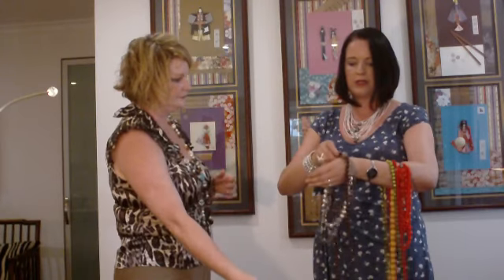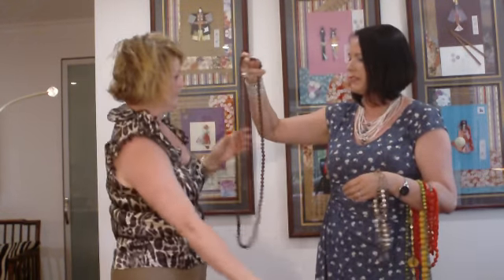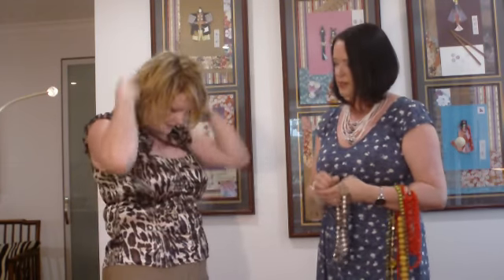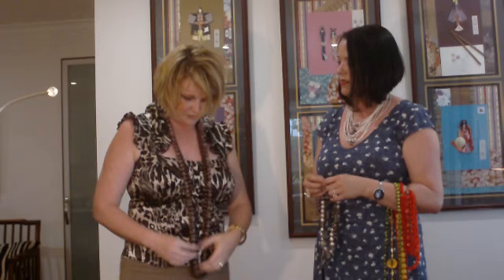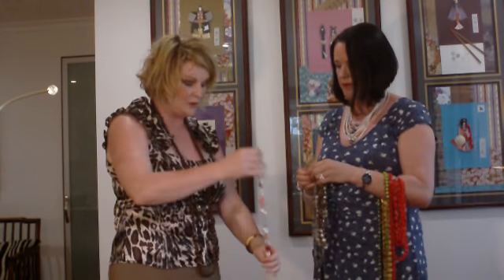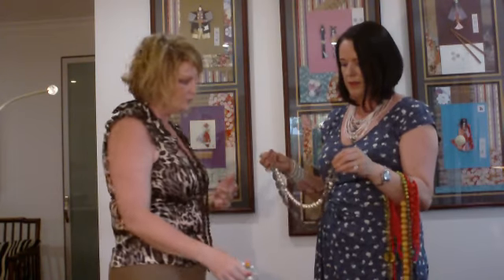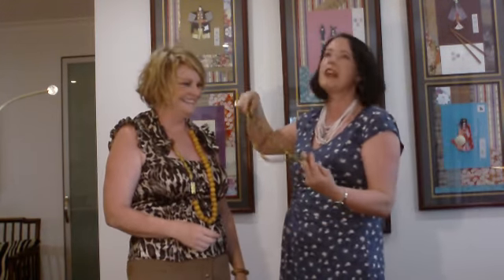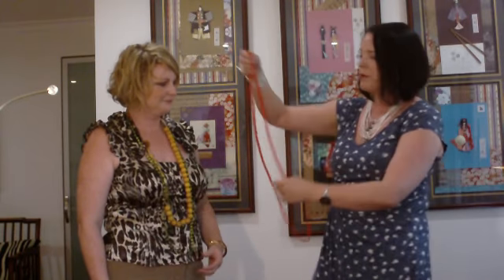How to Layer Necklaces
Here are some tips from Jill Chivers of and Imogen Lamport of on how to layer necklaces